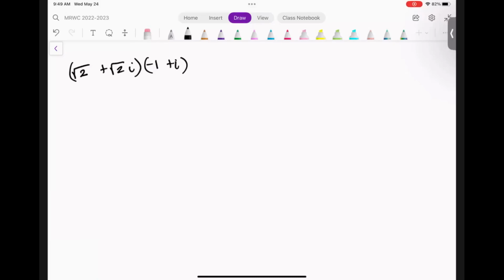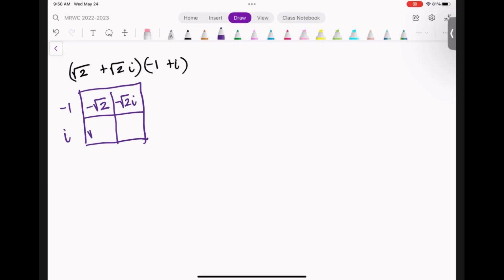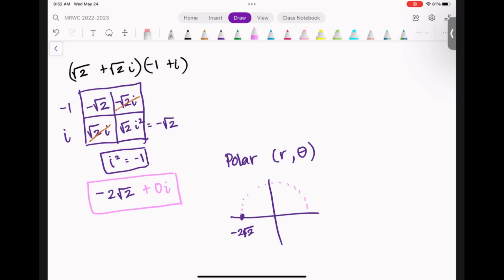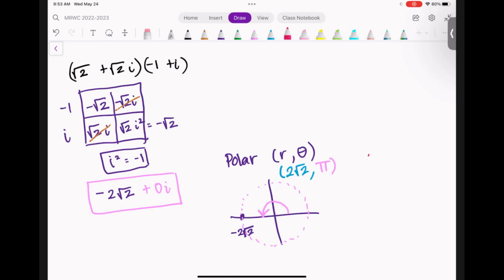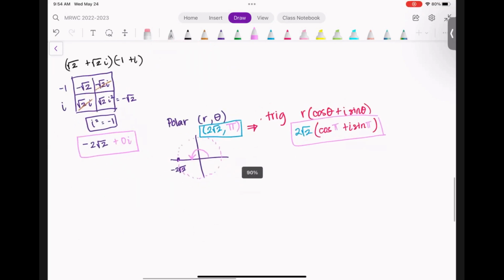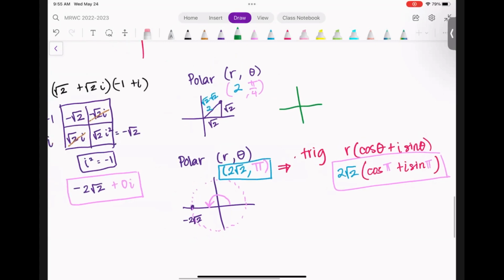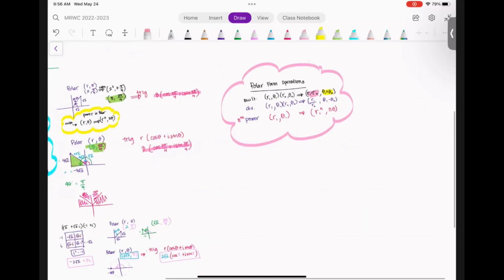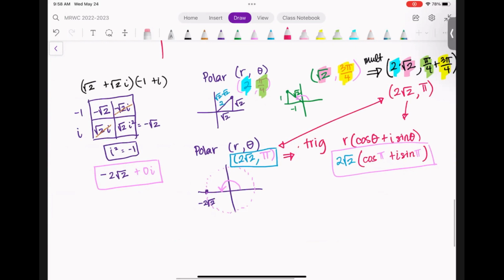Multiplying Complex Numbers in Polar Form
How to convert Cartesian Coordinates to Polar Coordinates and then Multiply Polar Coordinates

Compare multiplying then converting vs. converting to polar then multiplying.